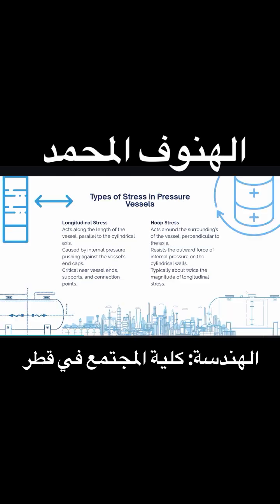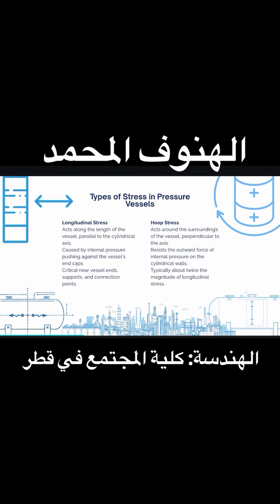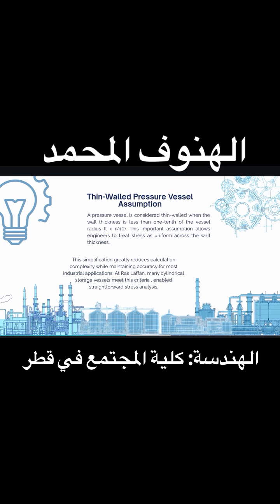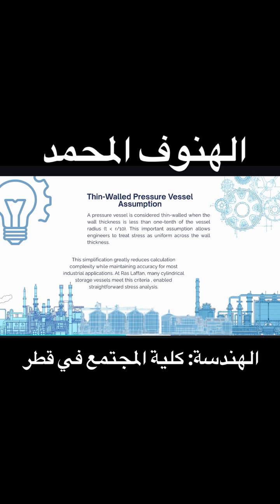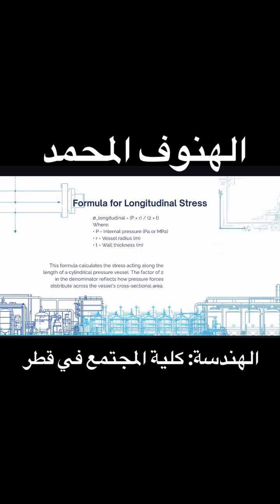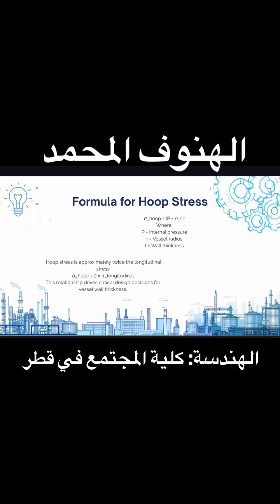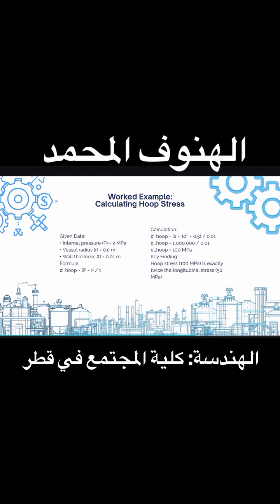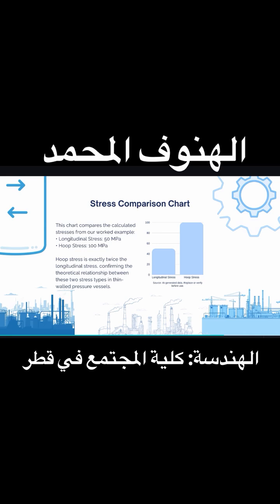🌟الهنوف المحمد تشرح عن تصميم خزانات الضغط في منطقة راس لفان